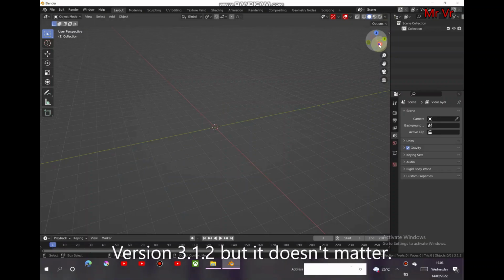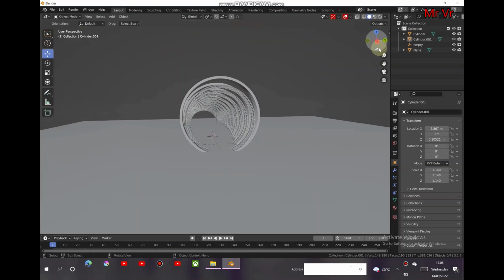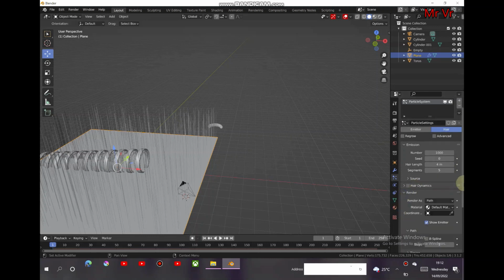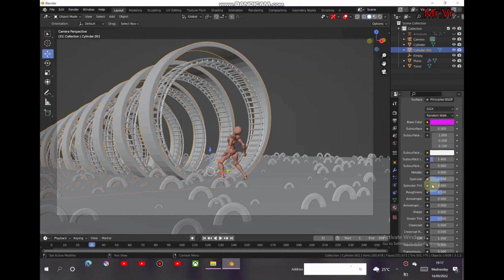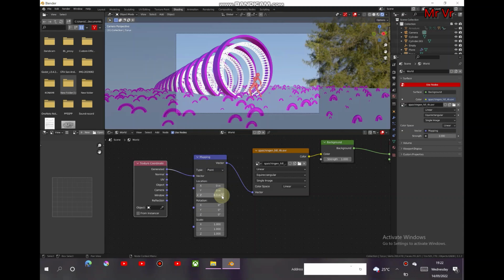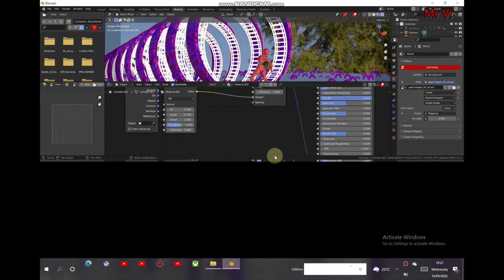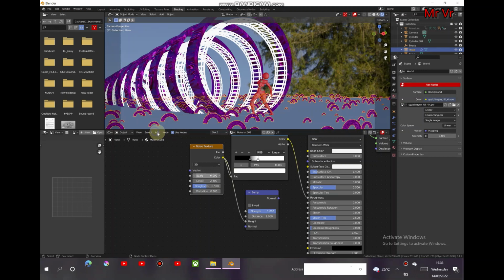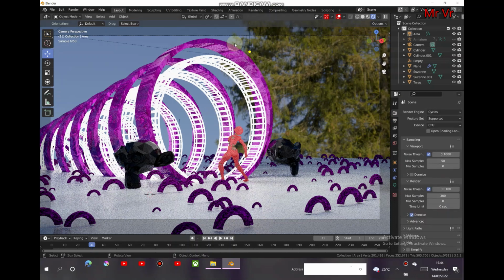How to upgrade your environment development in blender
This video is about environmental design hope u enjoy and God bless u.